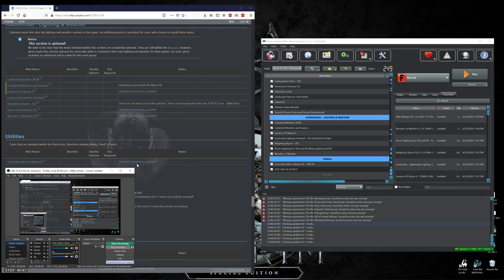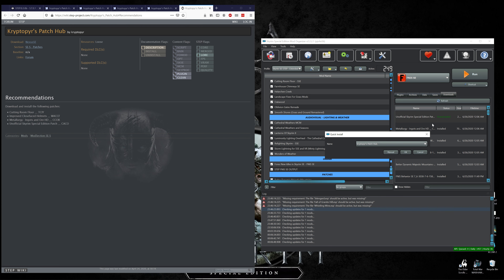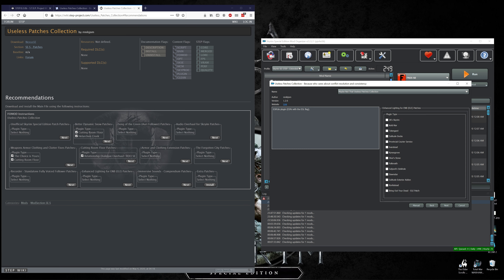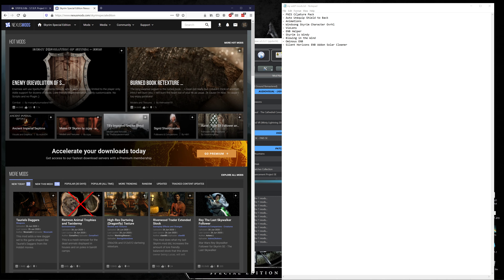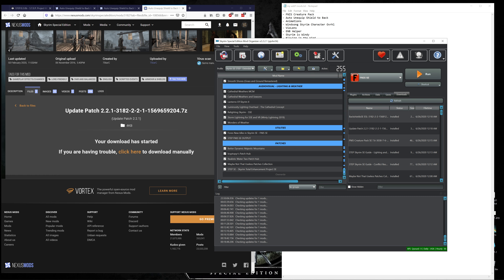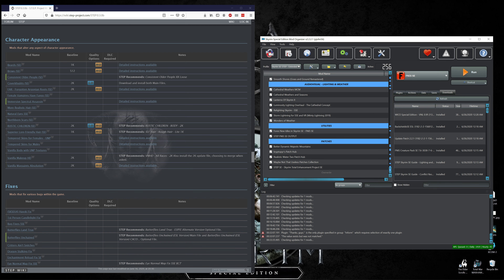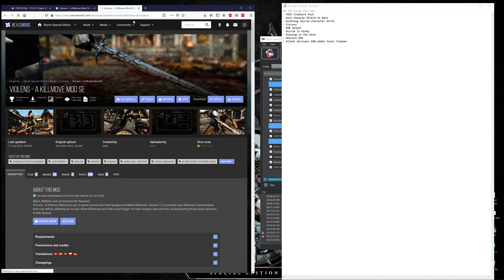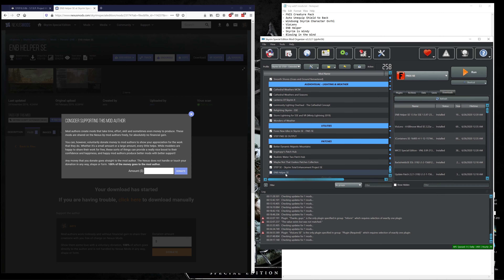S.T.E.P. SSE 2020 Install (Ep 15): Patches and Installing non STEP mods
Skyrim Total Enhancement Project (STEP) is probably the longest standing mod compilation guide in TES V's storied history. Using the 0.3.0b version (updated in May 2020), I go through the installation process while providing explanatory commentary.